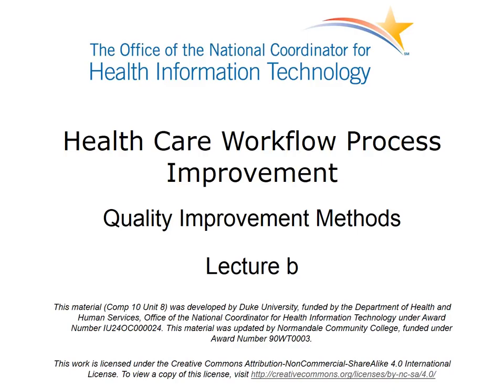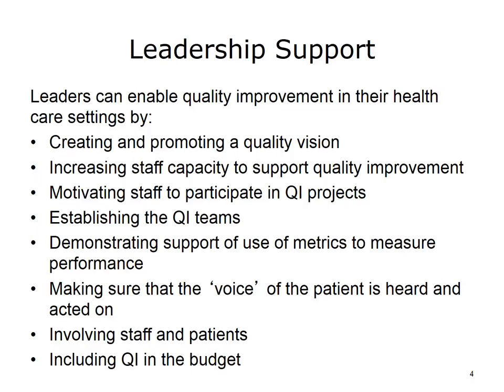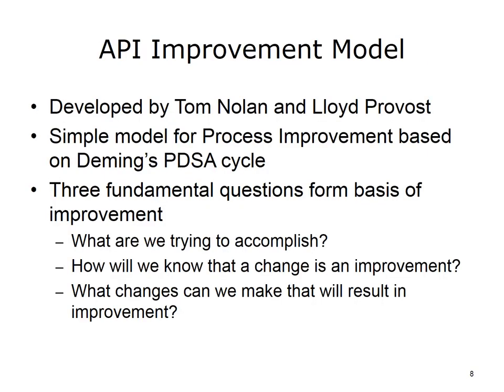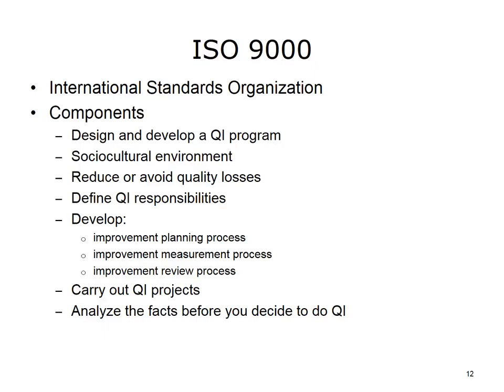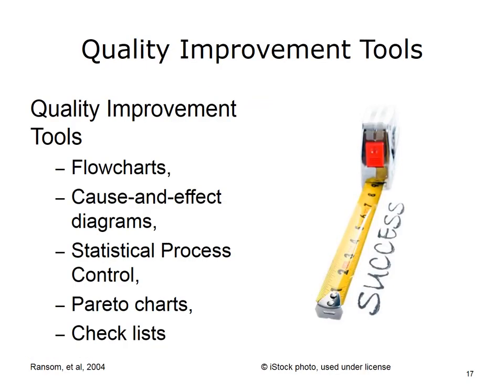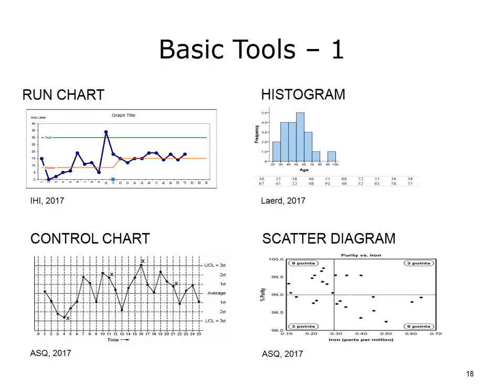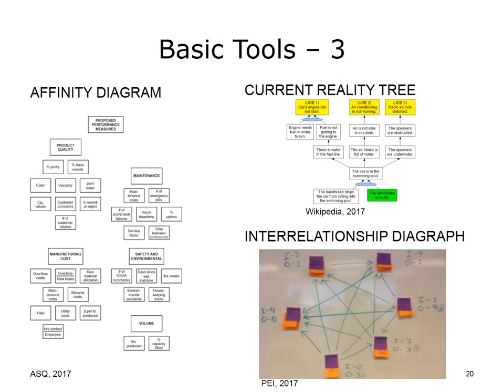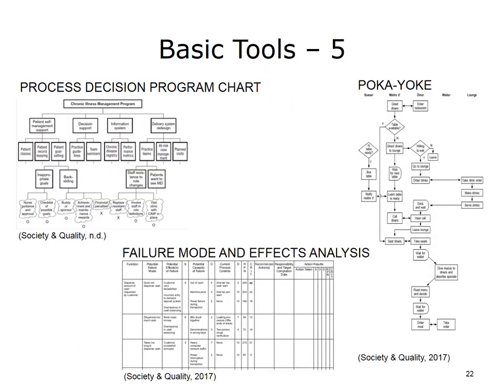comp10 unit8b lecture video